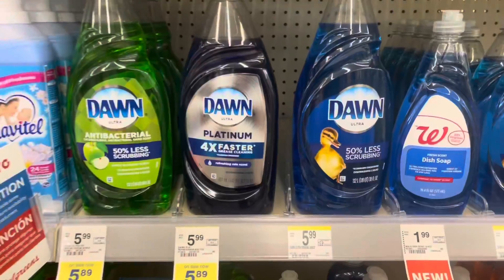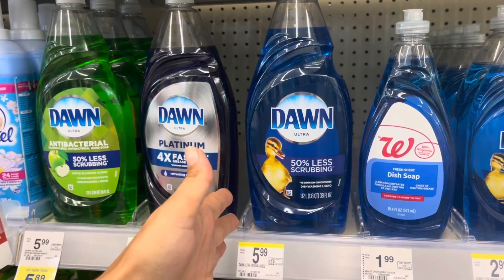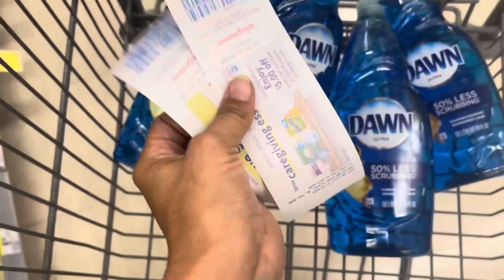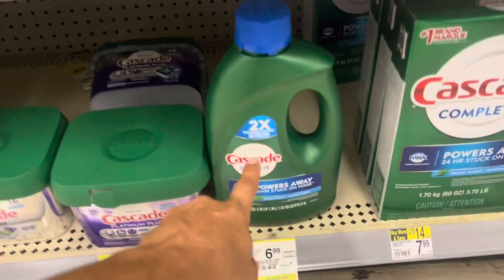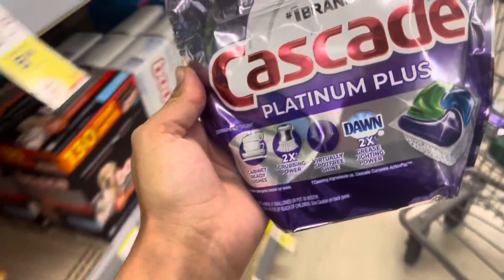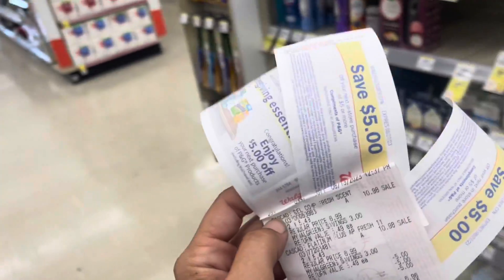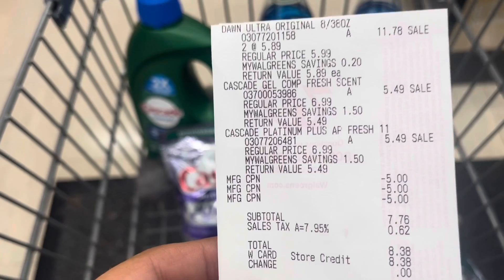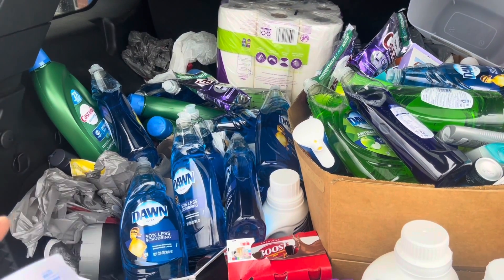😳8/13 WALGREENS HAUL + GLITCH MATCHUPS!! Dawn + Cascade GLITCHES!! GOOOO😳